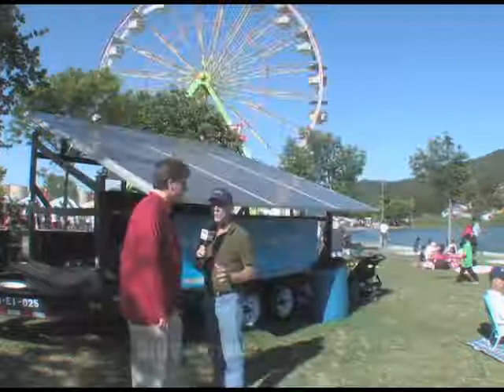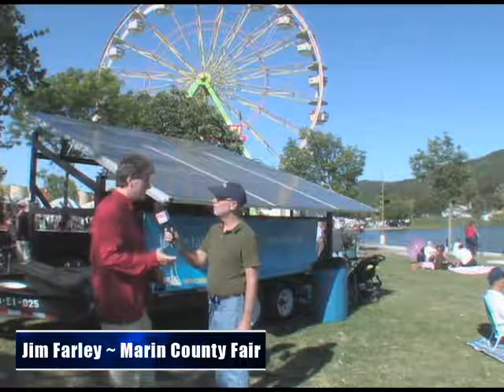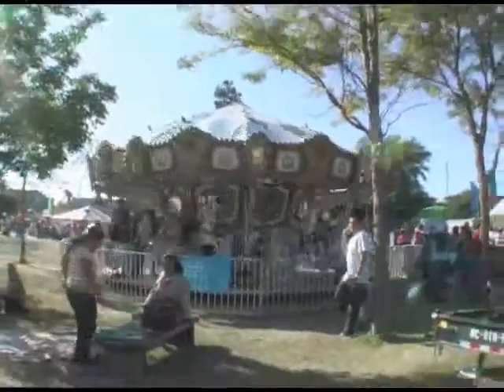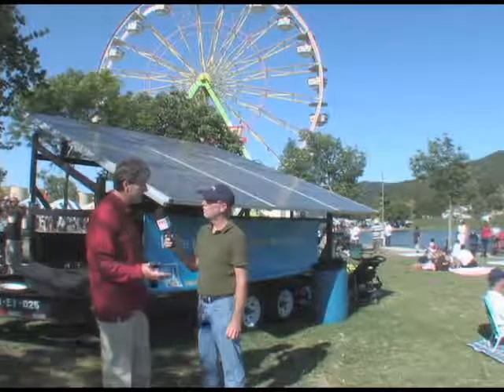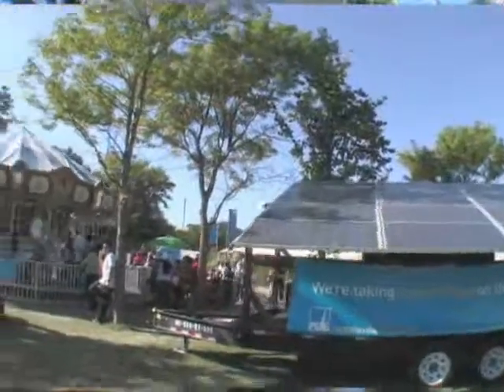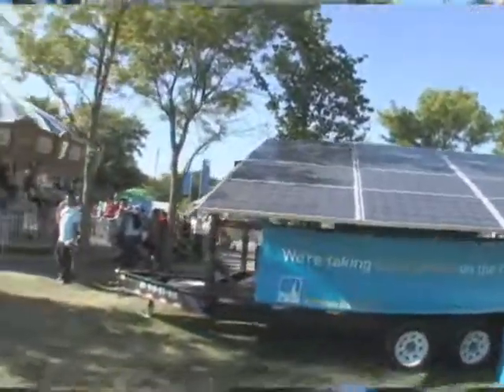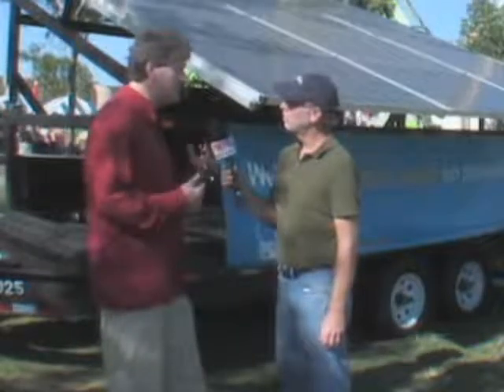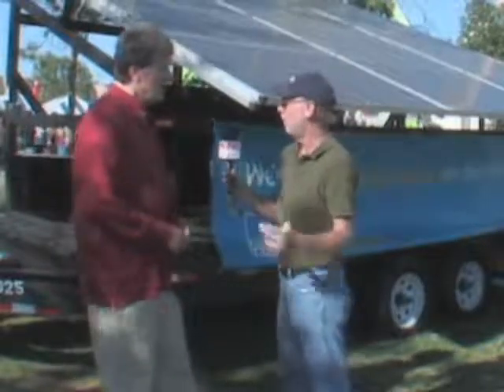Jim Farley Marin County Fair Solar Carousel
Billy Carmen from Product News Channel talks to Jim Farley Director Of The Marin County Fair About The Solar Carousel